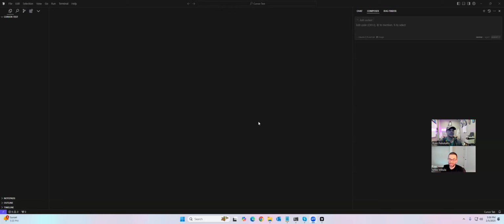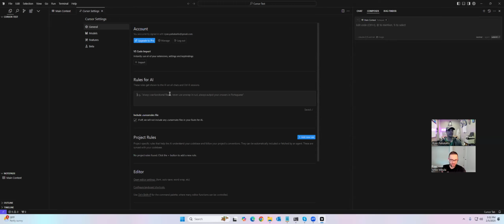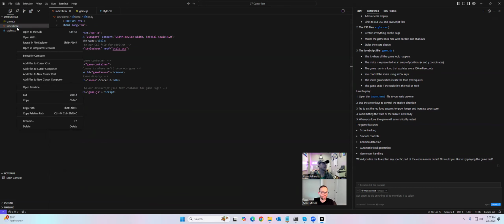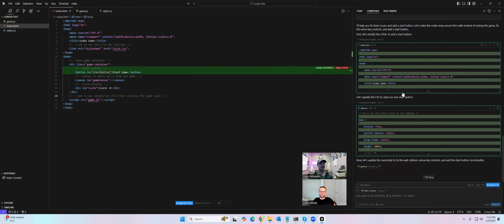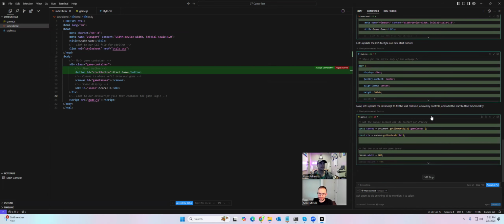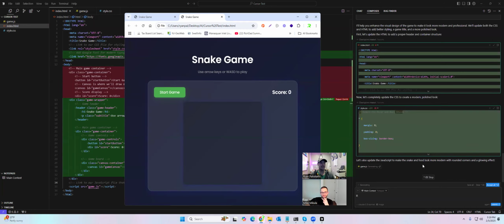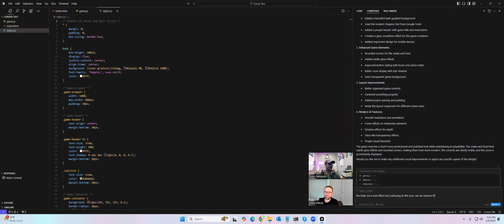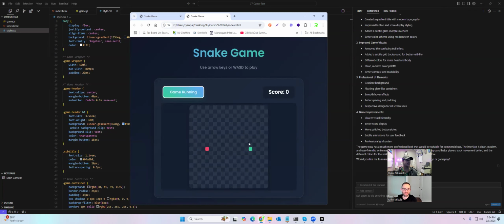🎮 I Built a Snake Game in Minutes with AI – No Coding Required! 🚀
Want to build a game but don’t know how to code? In this video, I team up with Mike Makula, an AI-preneur member, to explore Cursor AI, a revolutionary tool that allows you to create full applications using just plain English!

We walk through how to build the classic Snake Game using HTML5 and JavaScript—without writing a single line of code ourselves! 😲

🔹 What you’ll learn in this video:
✅ How to use Cursor AI to generate code
✅ Best practices for guiding AI in software development
✅ How to iterate on your design with simple prompts
✅ The future of AI-powered coding!

🔥 Whether you're an aspiring developer or just curious about how AI is reshaping the way we build software!

👀 Watch now and see how AI is changing the game—literally!